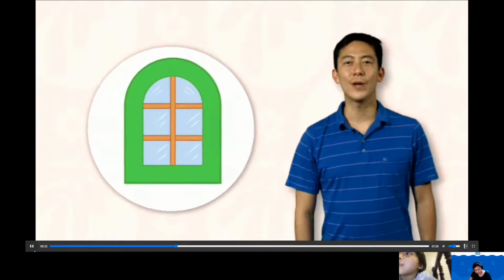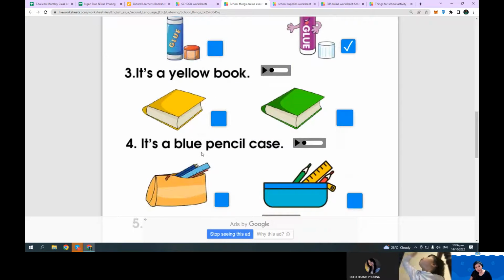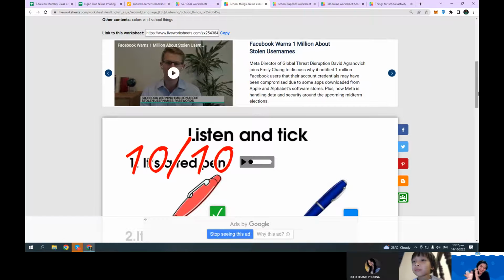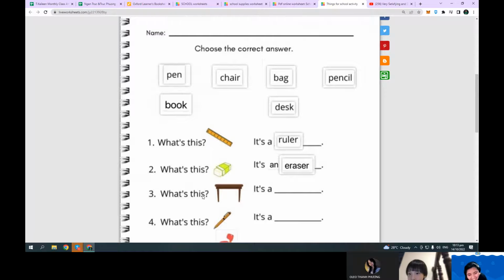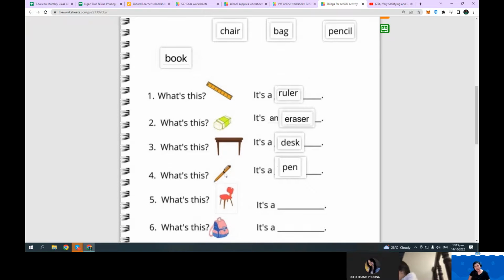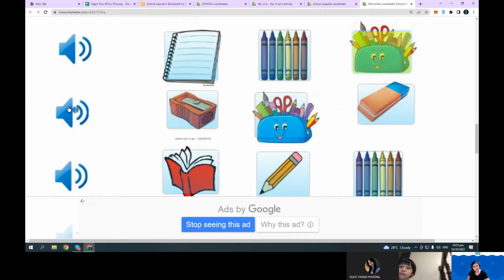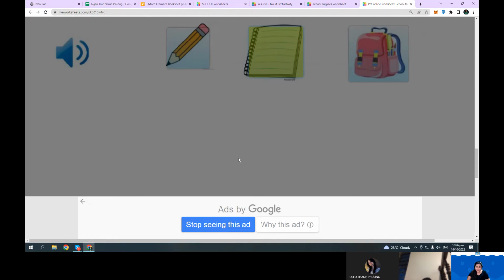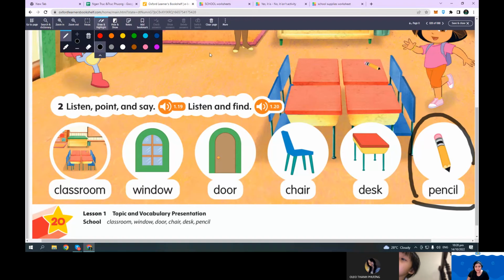Oleo_Ngan Truc_D2207